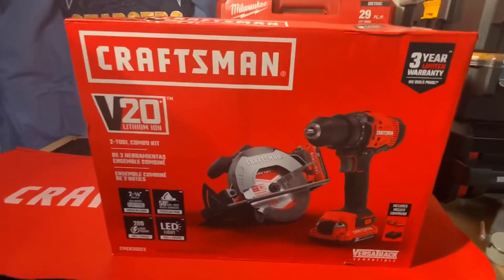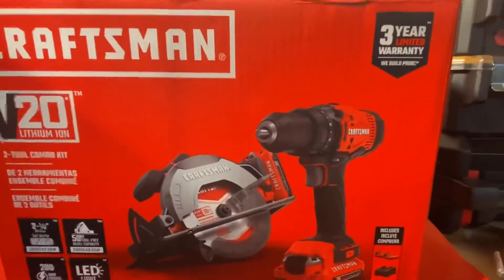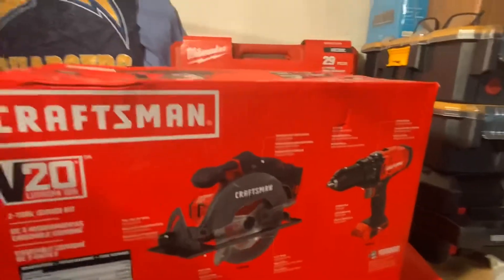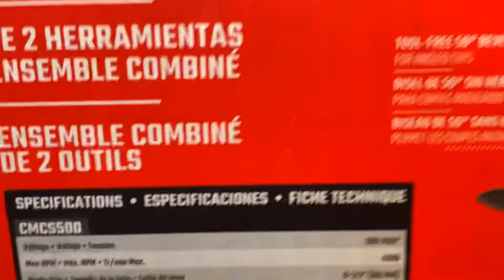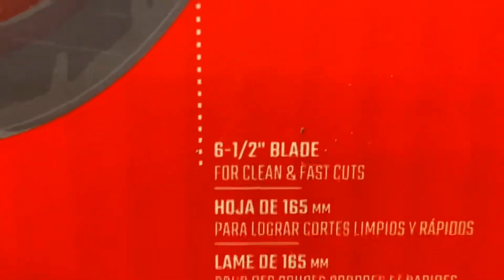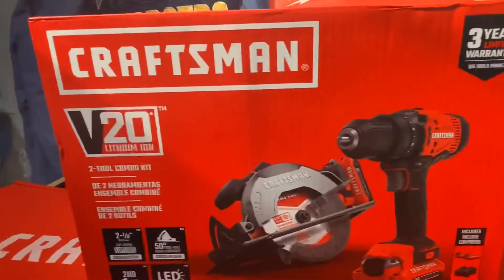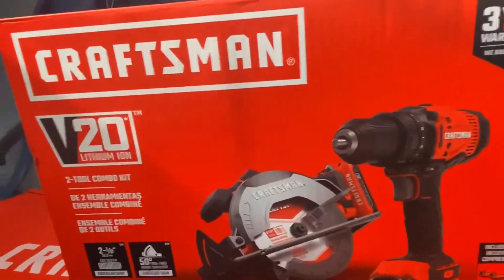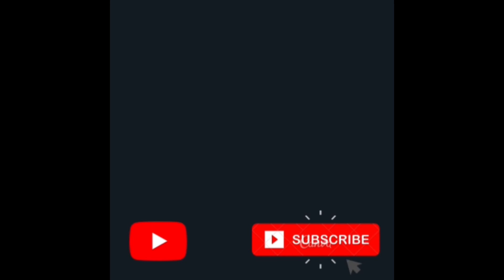Craftsman 2 Tool Combo Giveaway CMCK202C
This Tool Is will be doing its first giveaway to show appreciation to all of you that have been supporting the channel circular saw and a drill driver along with 2 batteries and a charger.